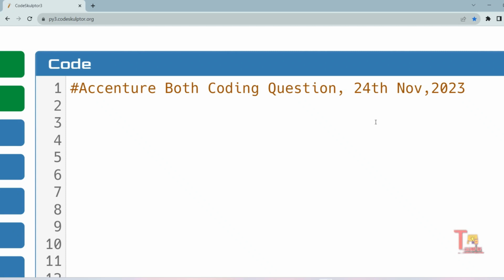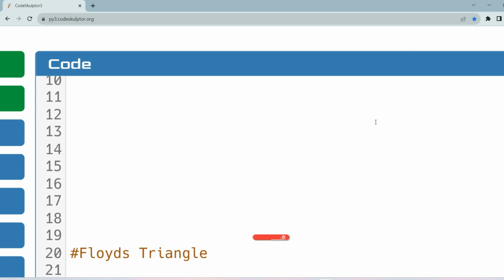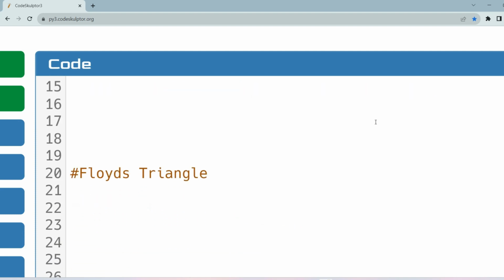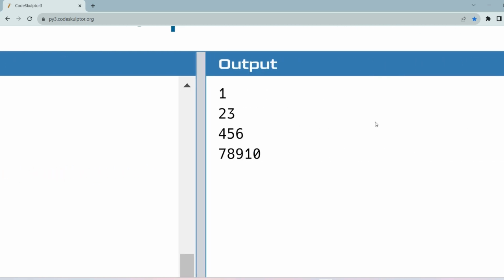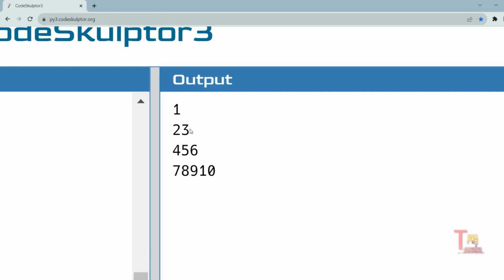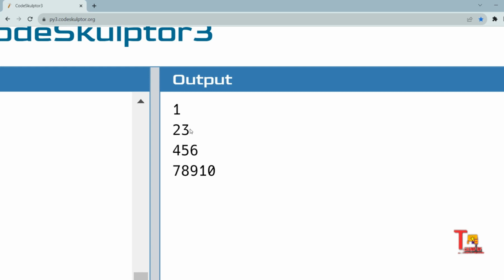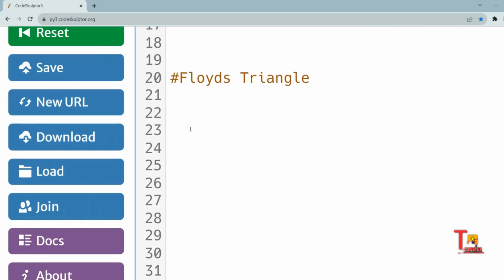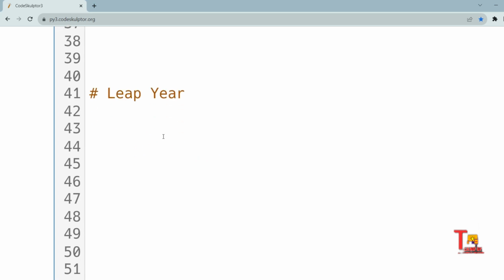26 Nov | Accenture coding questions | Accenture Assessment test 2023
** Pay 49/- - UPI - arnabpattanayak0@okhdfcbank **

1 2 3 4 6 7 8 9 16 NOVEMBER | 31 October | Accenture coding questions | Accenture Assessment test 2023 | Accenture Physical Assessment test 2023 | Accenture On campus latest coding questions & answers python || UBK Anna || Tekno UF

Key Tags:
- accenture physical assessment syllabus,
- accenture physical assessment questions
- accenture mock test 2023